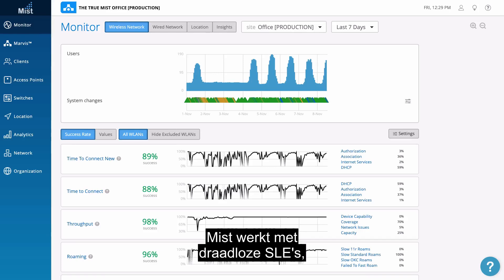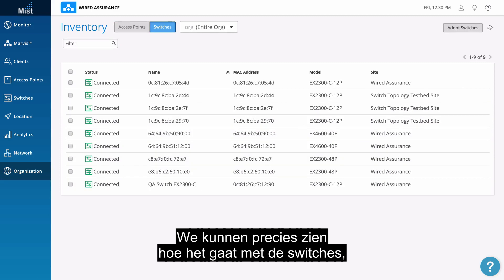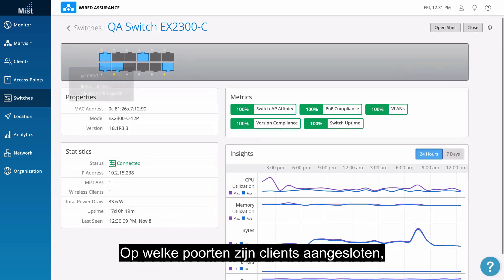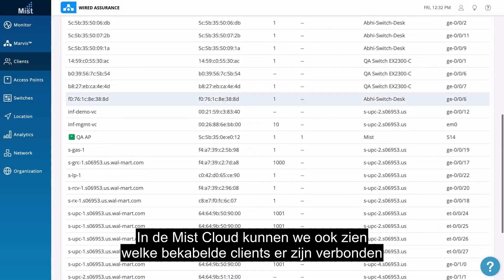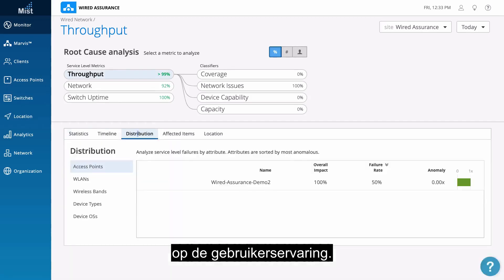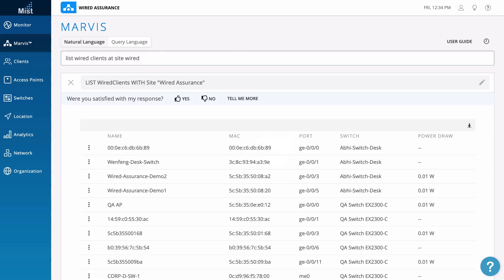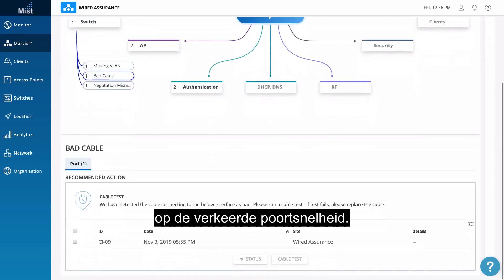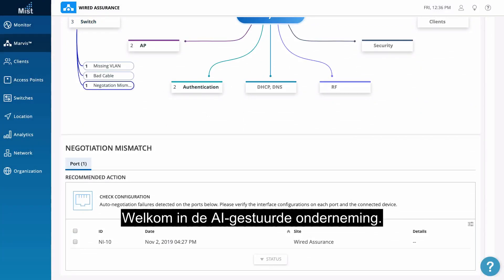18-Mist Wired Assurance Overzicht